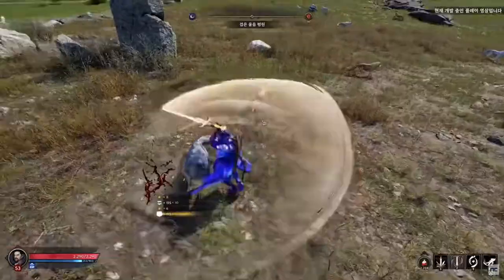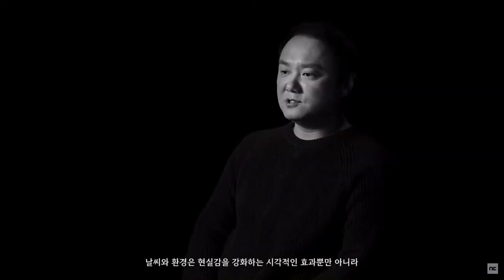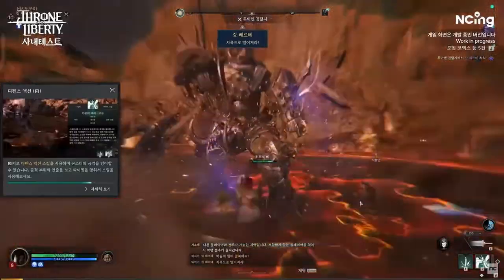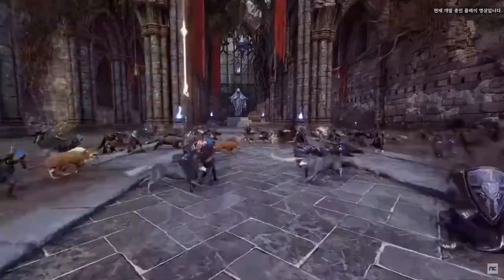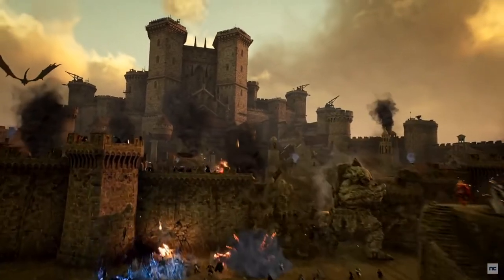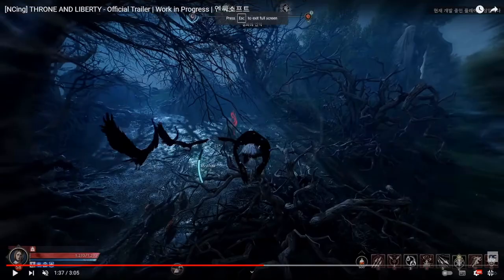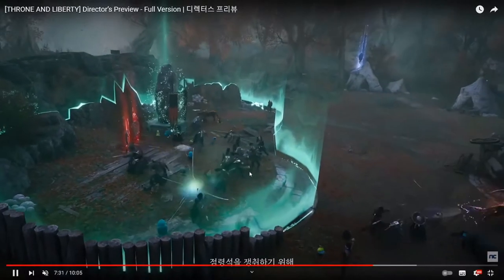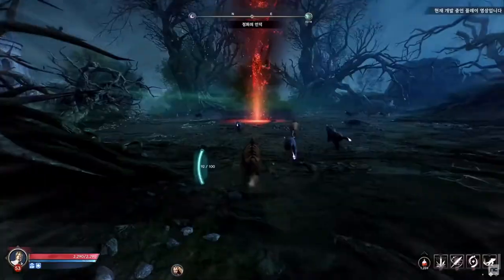Throne and Liberty ANIMAL TRANSFORMATIONS! - What We Know So Far? Beginners Guide 2023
Throne and Liberty is a new upcoming MMORPG which will have many interesting in-game features including animal transformations. You will be able to transform into different animals and with that transformation your character will change your look and you will also get certain skills specific only to that transformation. In todays video you will see part of my live stream and find out all about animal transformations - one of the most important in-game features of Throne and Liberty!